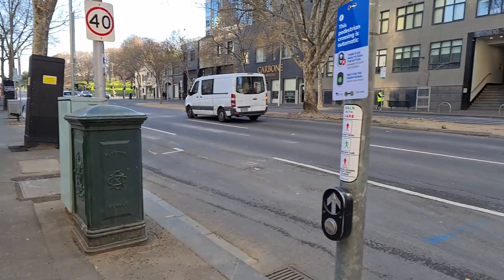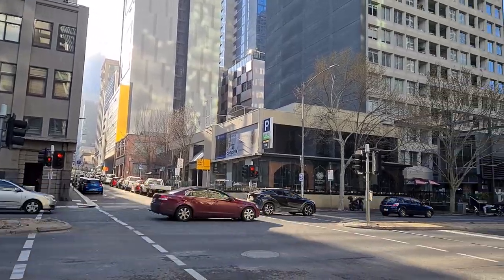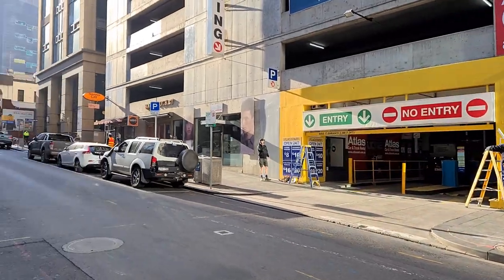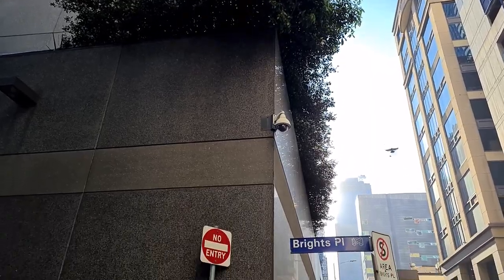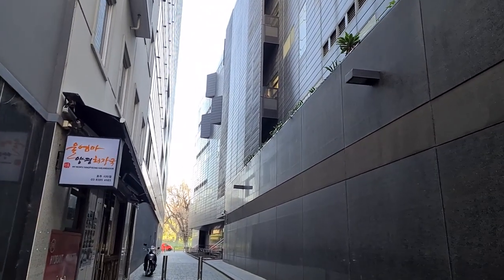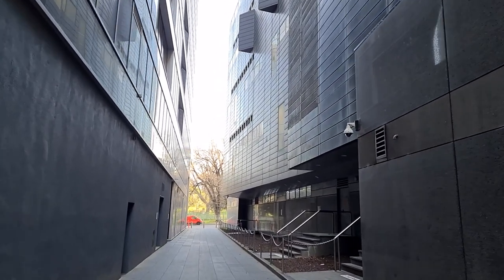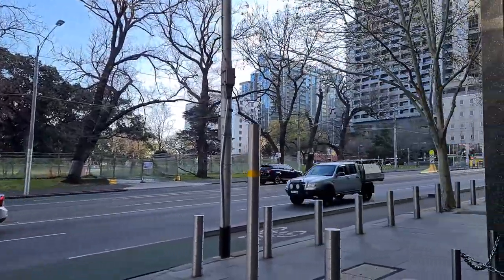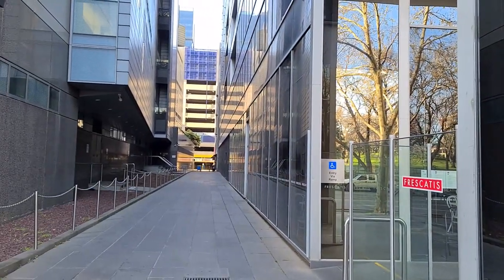Figure Ground #21 Brights Place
*日本語字幕あります！

Figure Ground is a series of videos about the spaces between buildings.
I'm an architecture student living in Melbourne.
I'm going to introduce you to places in Melbourne from a new perspective.

The video was filmed on 19 September.